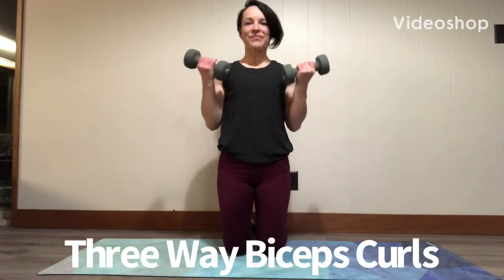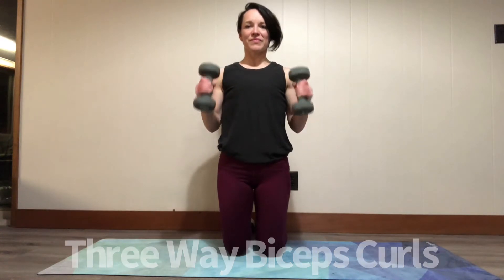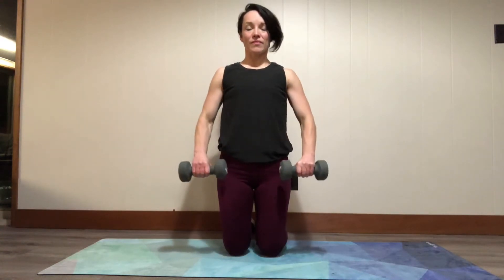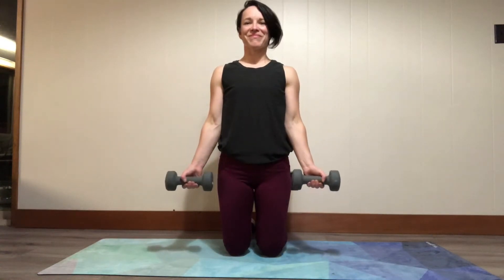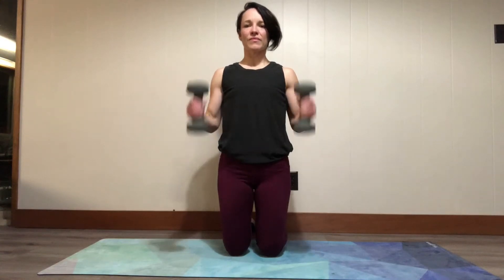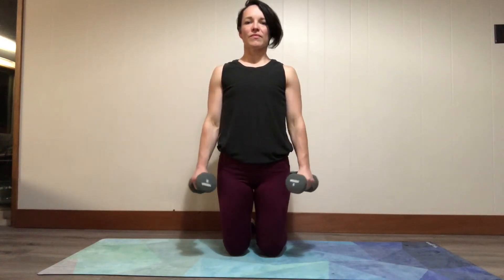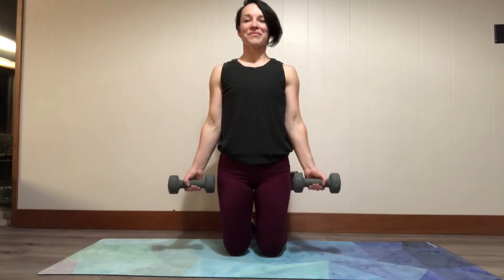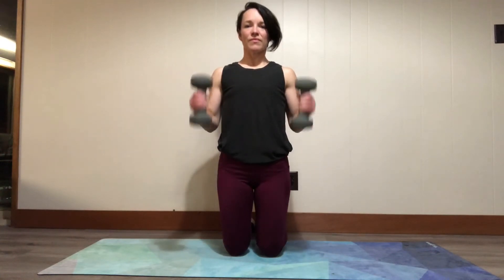3 ways biceps curls